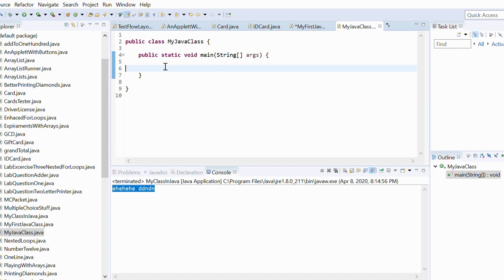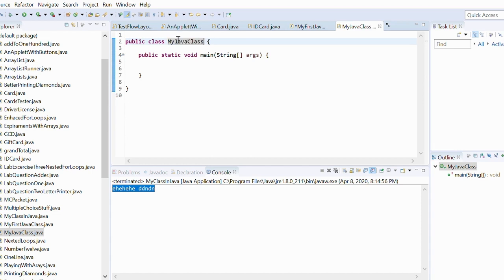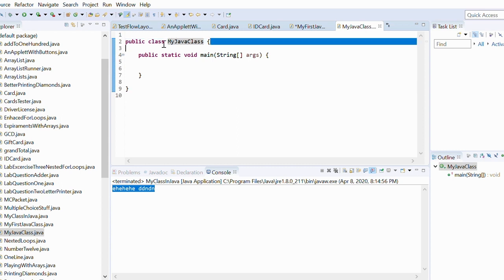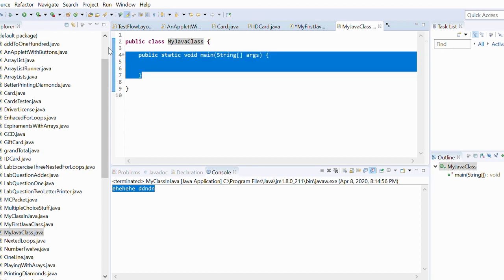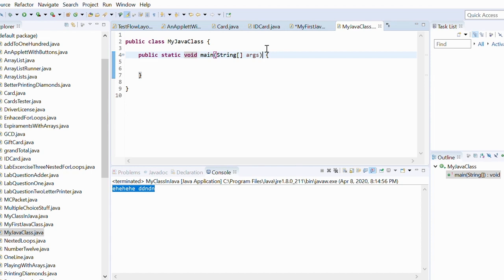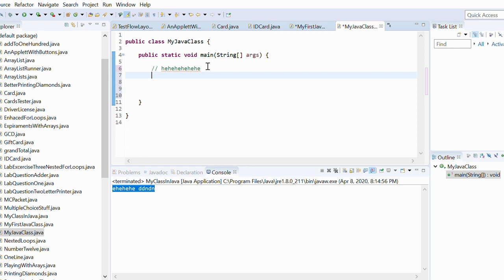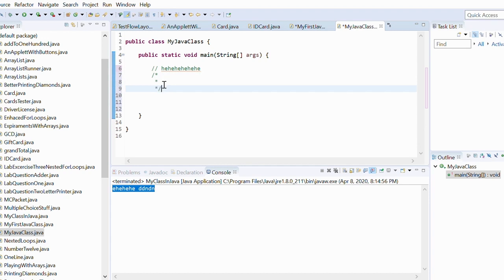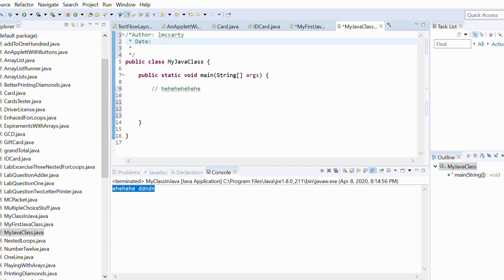JAVA Tutorial 1: Class Declarations, the Main Method, and Comments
In this tutorial, you will learn about class declarations, the main method, and comments in the JAVA programming language.